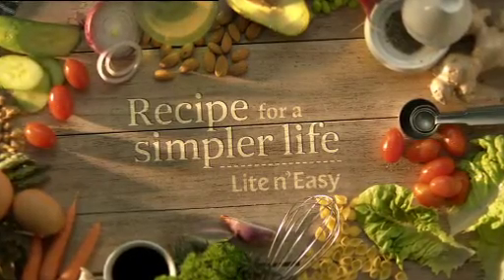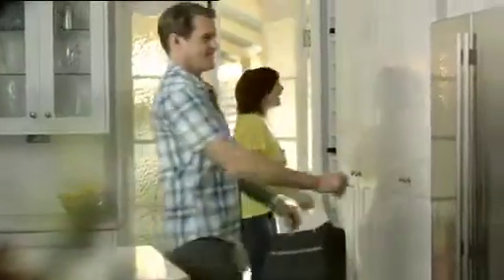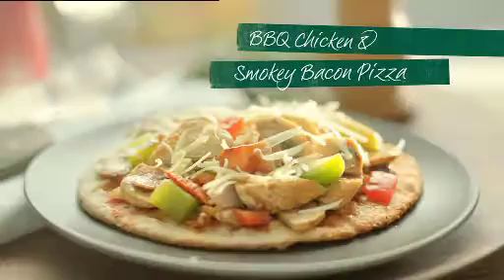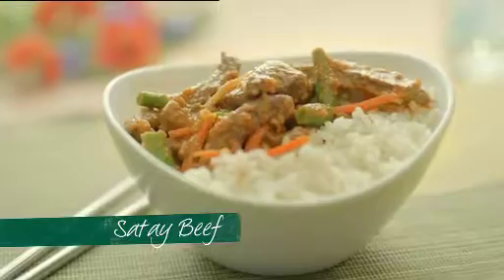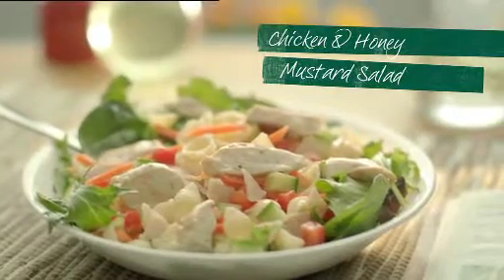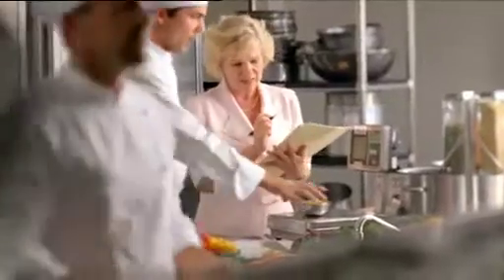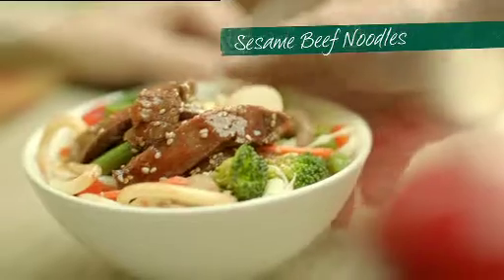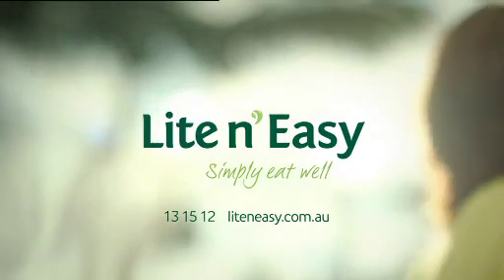Lite & Easy features Mack Lindon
Mack Lindon TVC Light & Easy